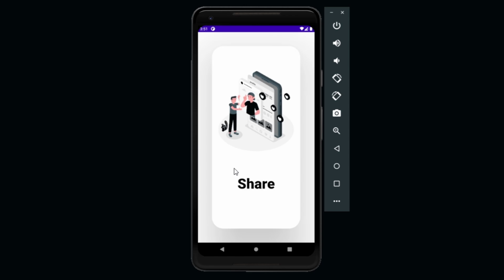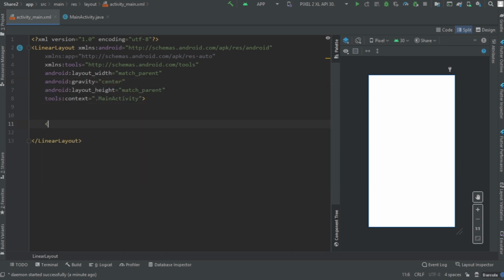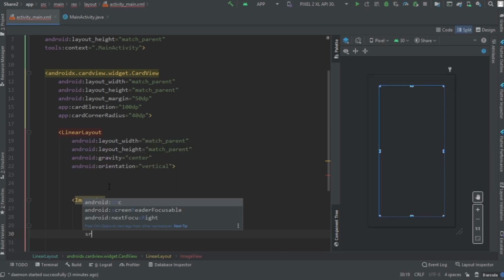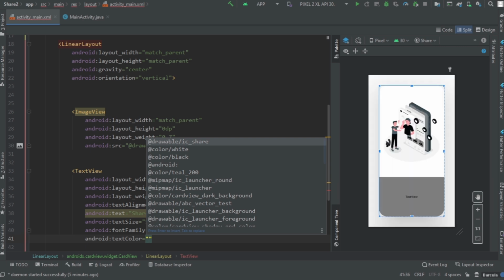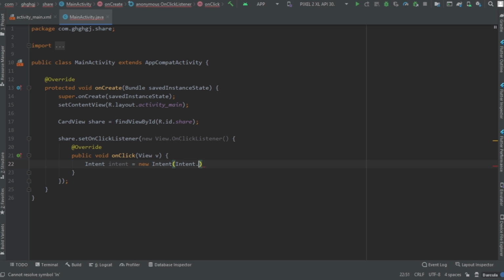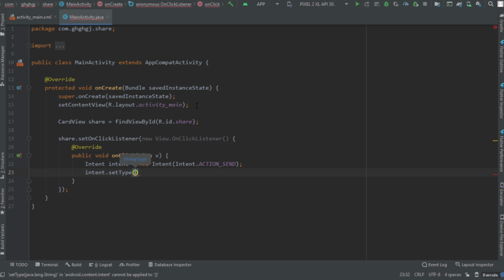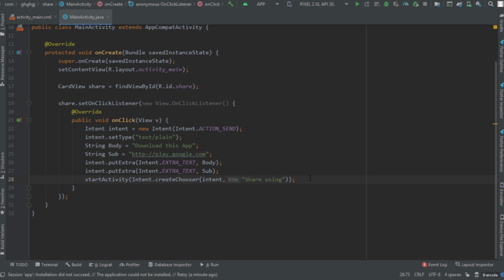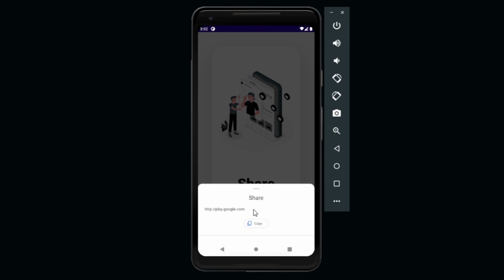How to Create SHARE Button in your App | Android Studio Tutorial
Do you want to Design, Create and Add a SHARE Button in your app using Android studio then you are in the right place.

In this video, We have Designed a Card that contains an illustration and a text that says "Share".
and also the Java Code to make it work.

- - - - ⌚TIME CODE - - - -
00:00​​ | Intro
00:12​​ | Creating Project
00:30​​ | Designing Layout for Share Button
03:50​​ | Coding in Java for Share
07:25​​ | Results